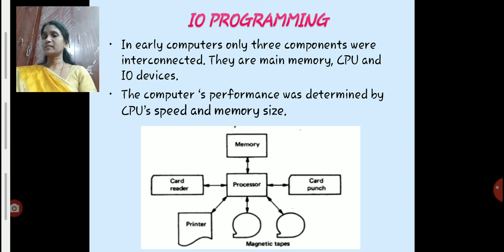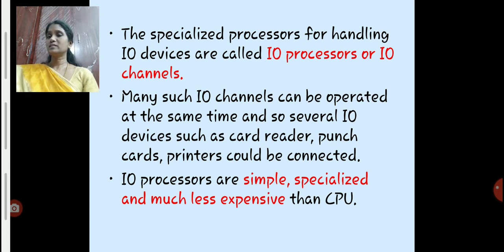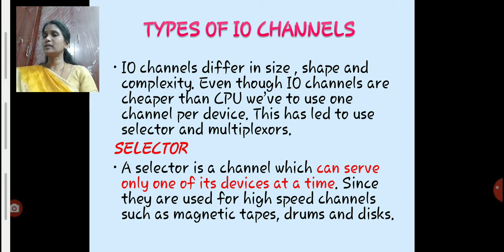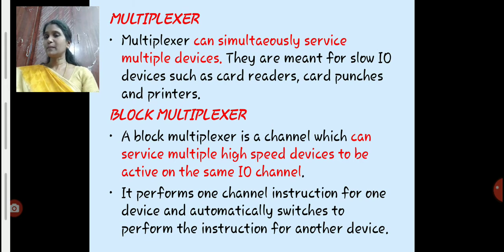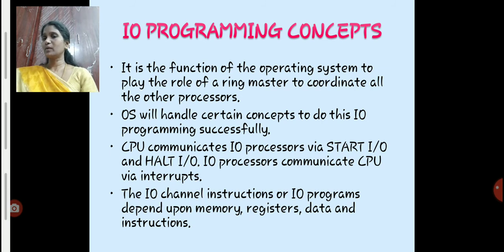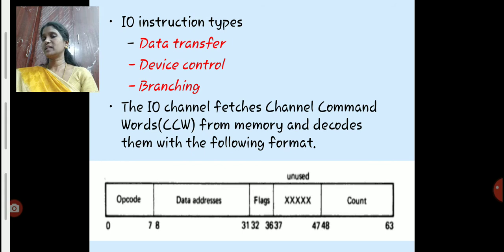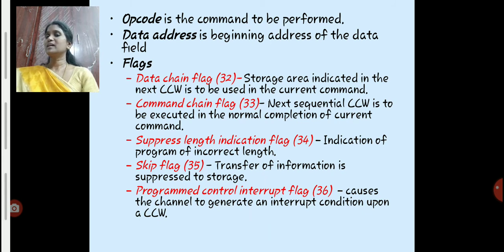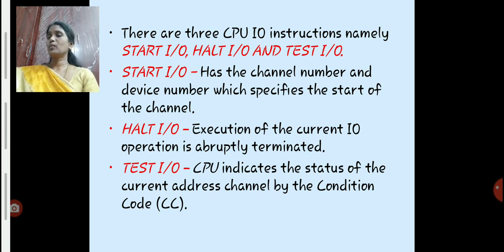IO Programming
Hi.. this video describes IO PROGRAMMING of Operating System and the related concepts like IO channels , communication between CPU and the IO Devices. Watch fully and be benefited. Watch the other videos of this channel for the important concepts of Computer Science. - by Nithyapriya J